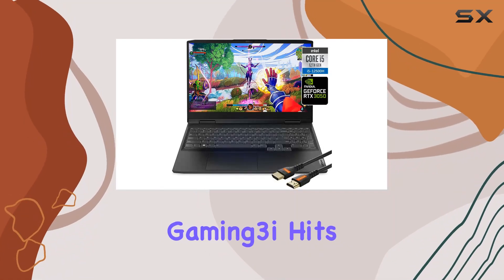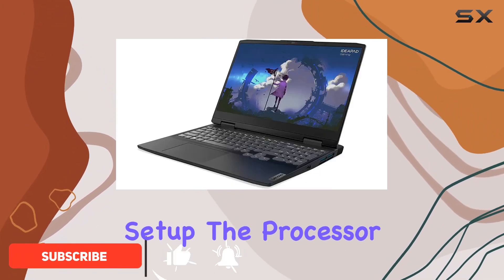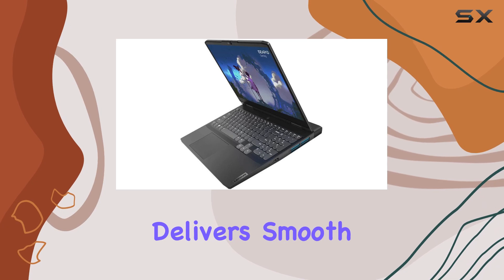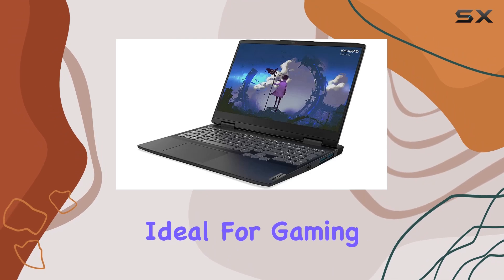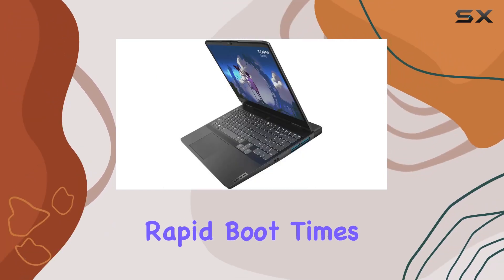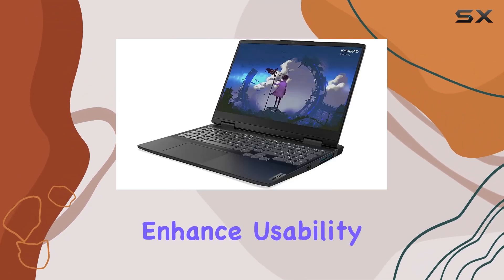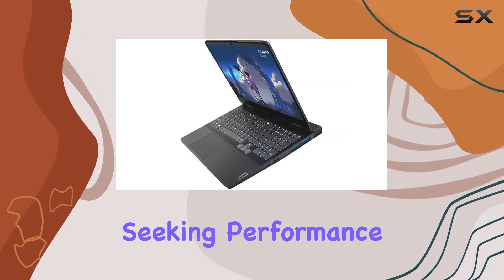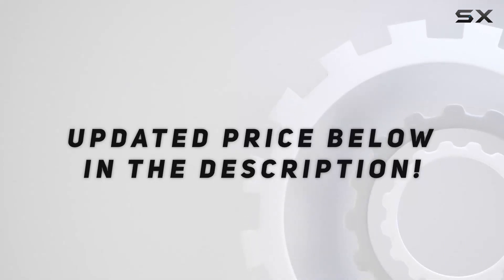reviewLenovo Ideapad Gaming3i RTX3050 | 15.6 FHD 120Hz | i5-12500H | 16GB RAM | 1TB SSD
Lenovo Ideapad Gaming3i RTX3050 | 15.6 FHD 120Hz | i5-12500H | 16GB RAM | 1TB SSD

0:00 Intro
0:06 Review

Things that we mentioned in this video:
Lenovo Ideapad Gaming3i Gaming : B0BNPXQDSB